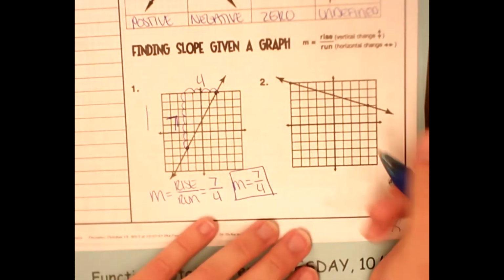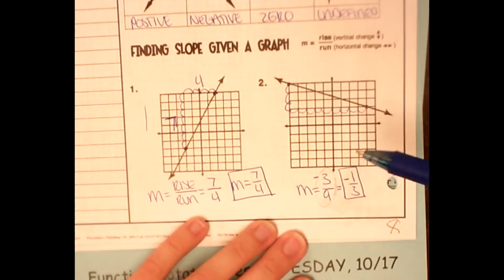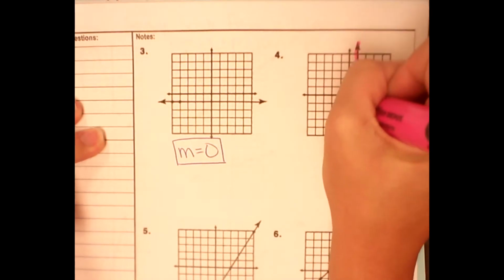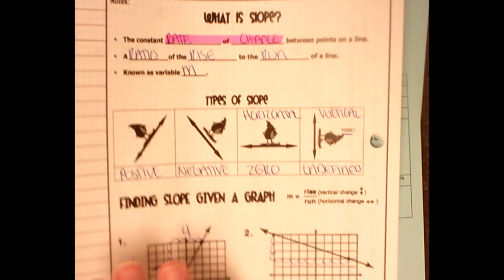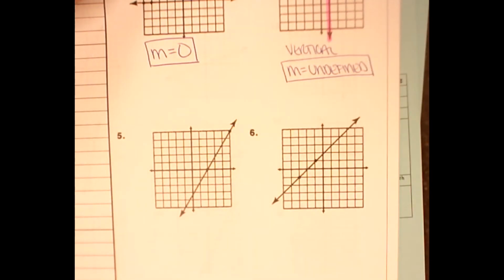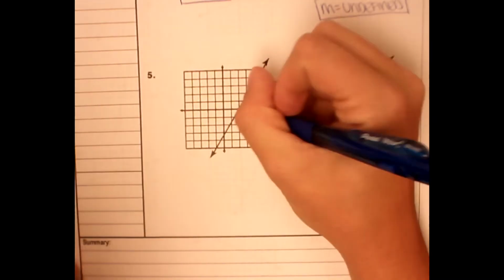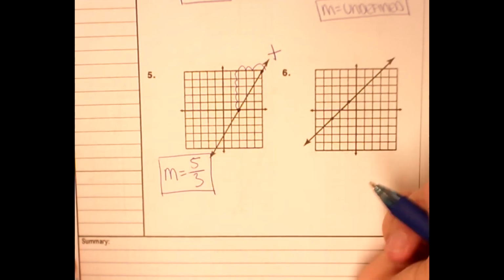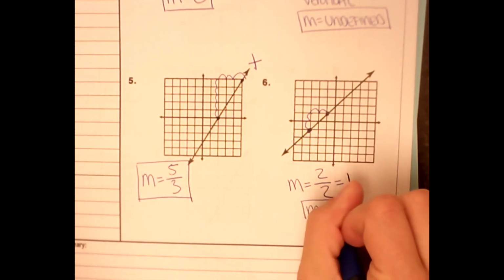Week 8 Video 1